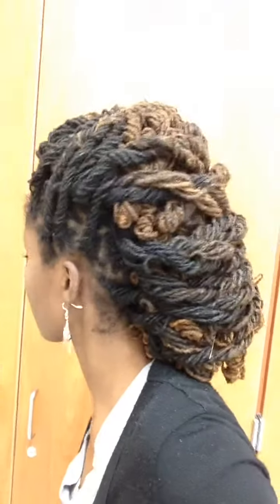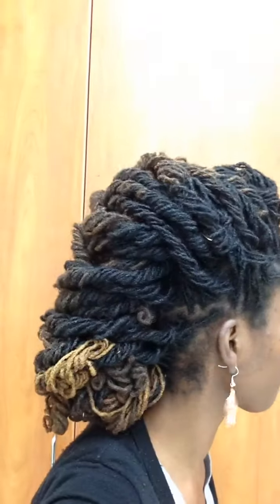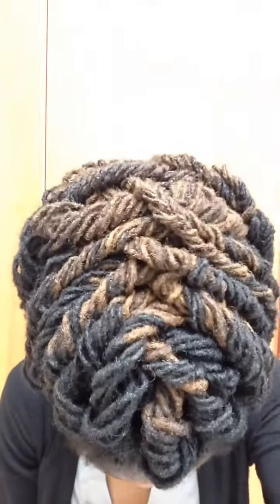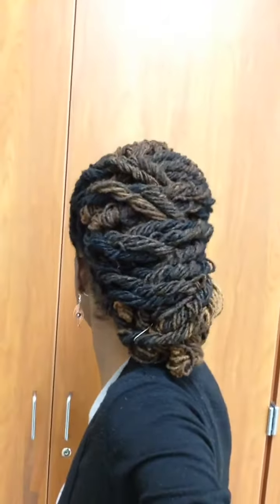HOTD: Basketweave Ring Curls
Hey to all the fly and fabulous people watching this  video! I did this basket weave of my ring curls and wanted to share.

Leave a comment to let me know you were here.

★ PERISCOPE ibyl

My company: J Renee Crochet
Specializing in crochet scarves, hats, and accessories.

★ Recorded with Nikon D3100 and Go Pro Hero 3+

S U B S C R I B E   -   L I K E  -   S H A R E  -   C O M M E N T